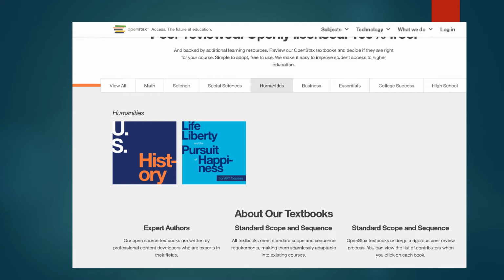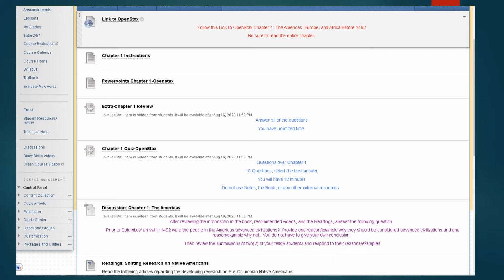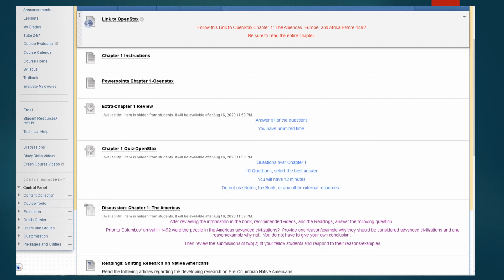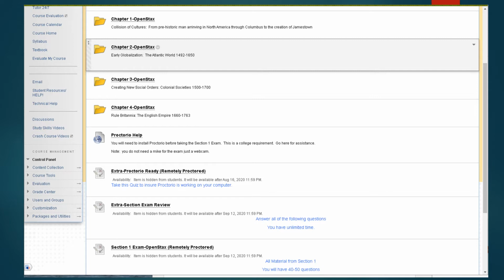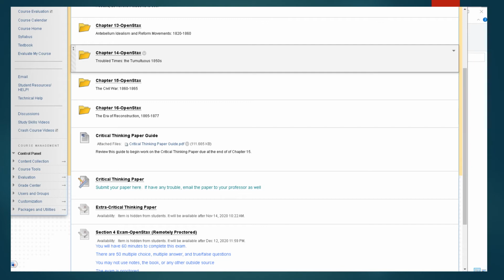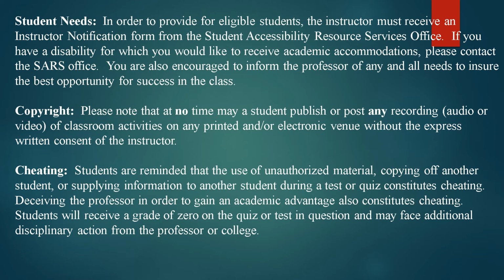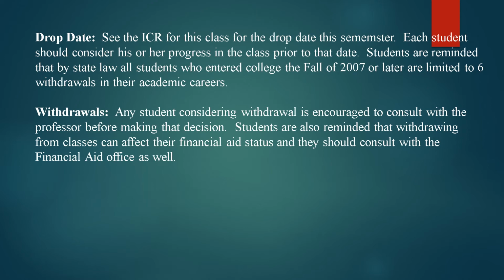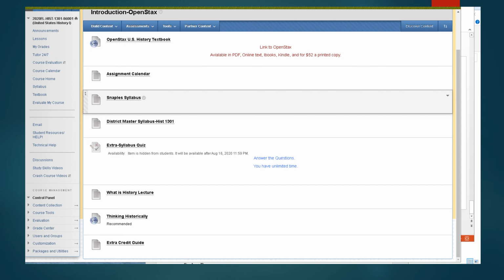History 1301•Online Syllabus Intro•Dr Lee Snaples